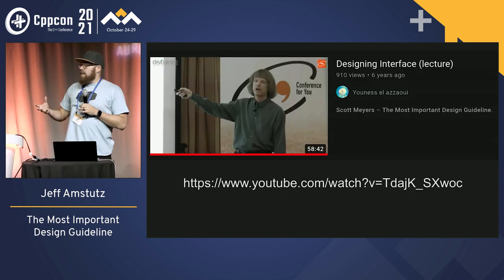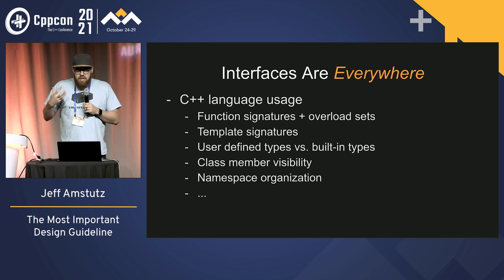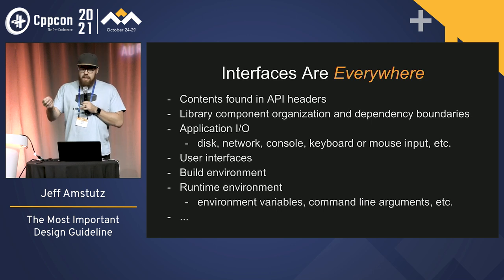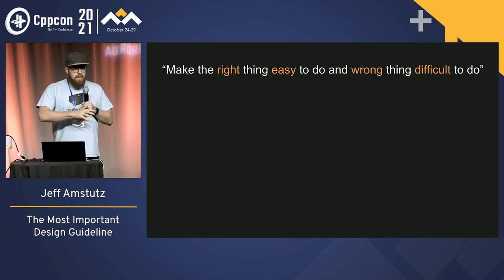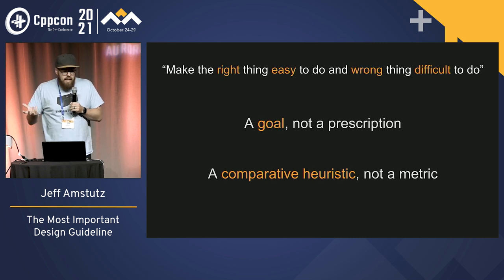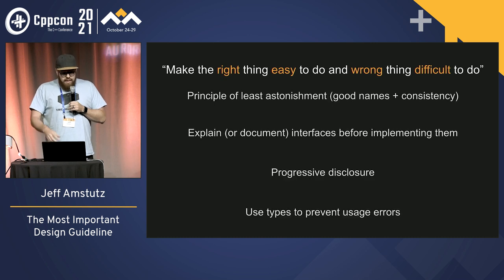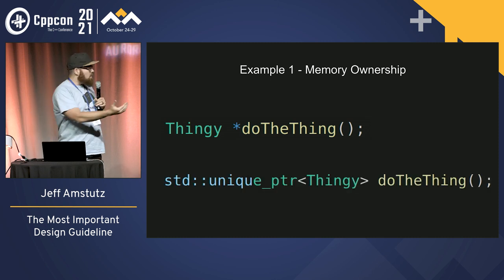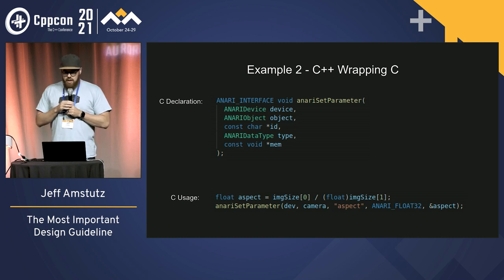Lightning Talk: The Most Important Design Guideline - Jeff Amstutz - CppCon 2021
Lightning Talk: The Most Important Design Guideline

Jeff Amstutz